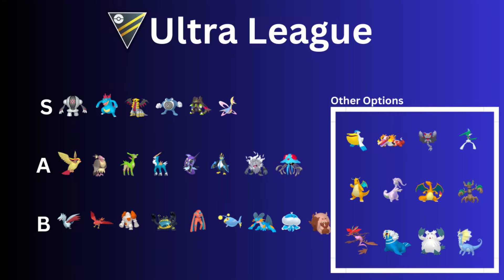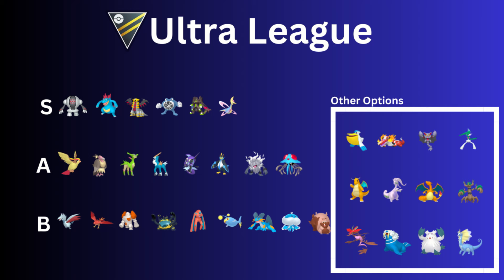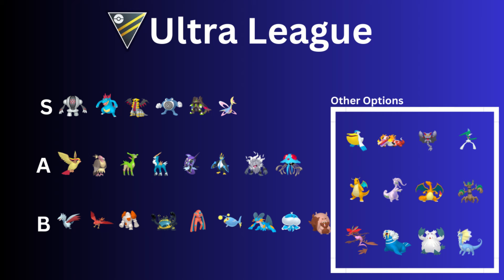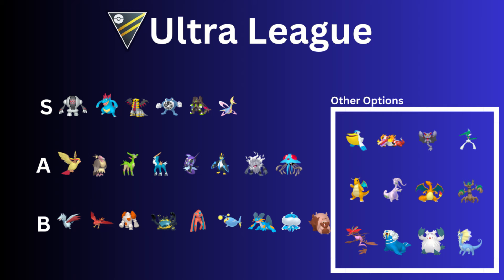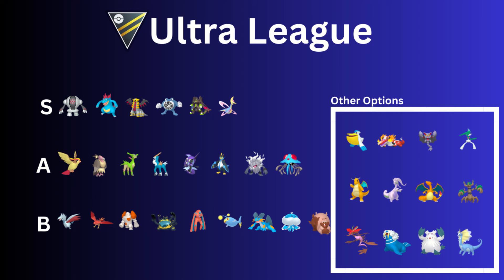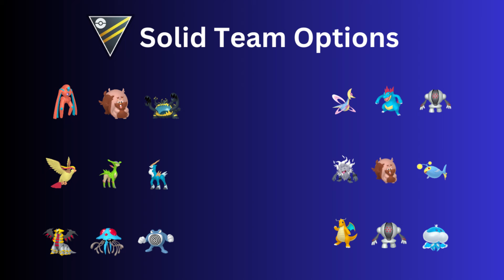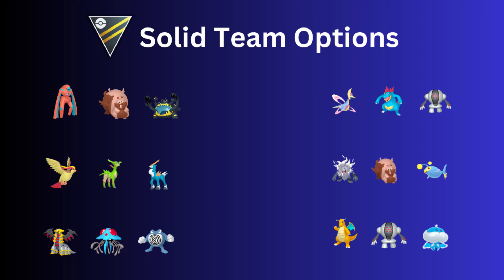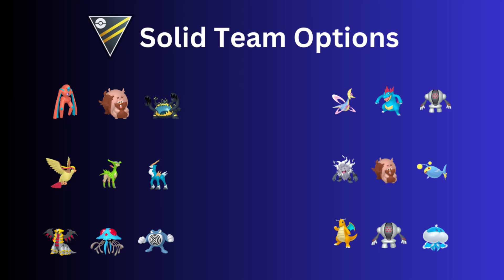Ultra League World of Wonders Meta! The *BEST* Pokemon & Teams to use in GO Battle League!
My eBay account: